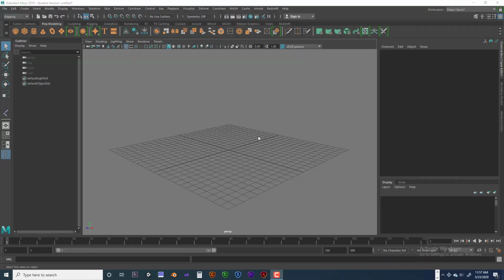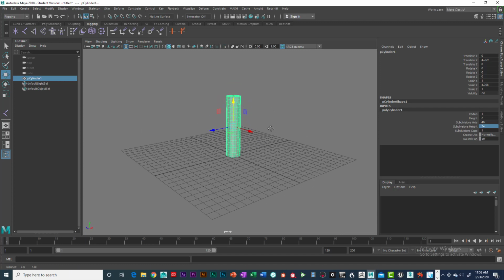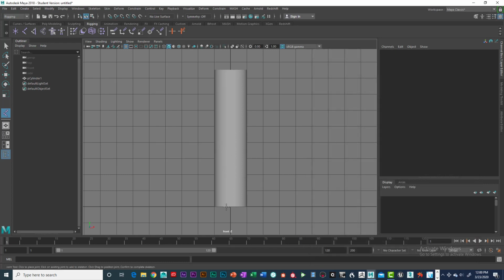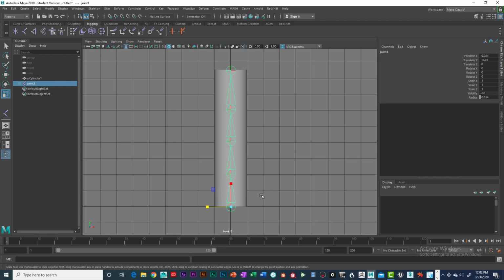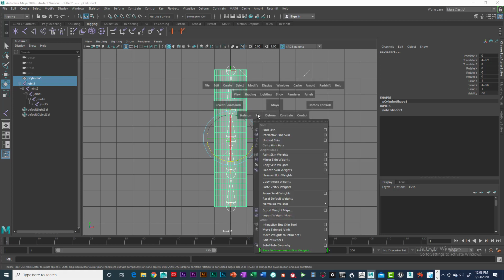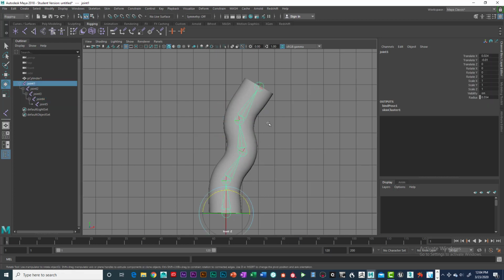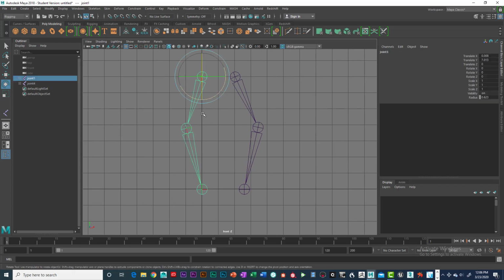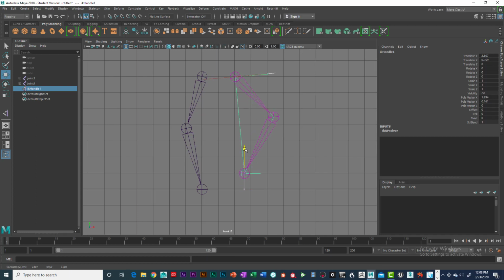ANI 235 Module 01 Creating Joint Chain Set Preferred Angle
In this lecture I go over creating joints, creating a joint chain, discuss preferred angle, and bind skin.